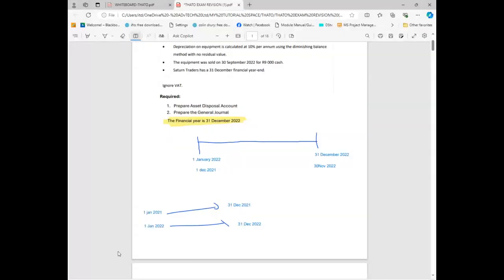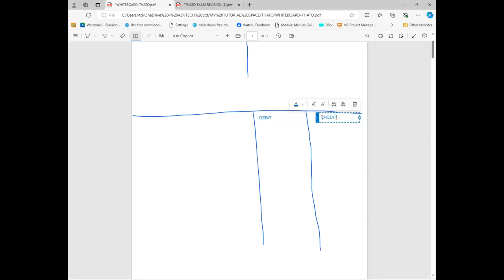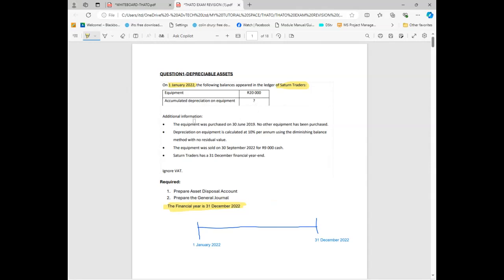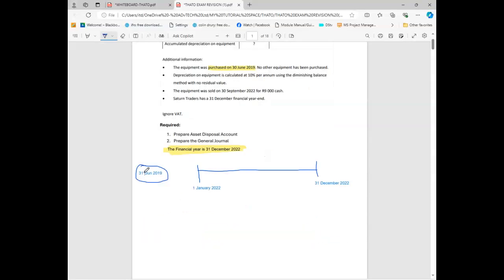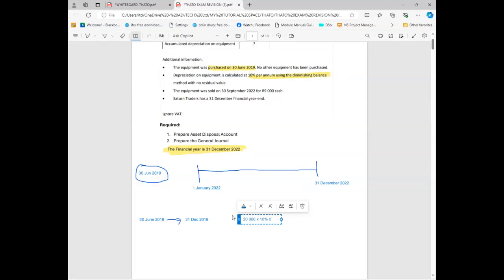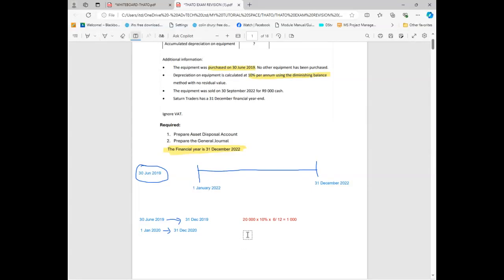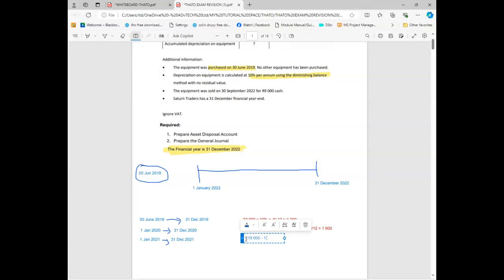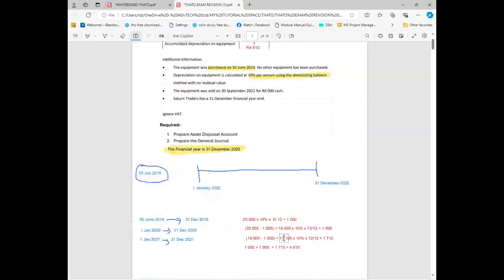Asset Disposal : Calculating Accumulated Depreciation at the beginning of the Year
Calculating Accumulated Depreciation from the date of purchase to the beginning of the Current Year